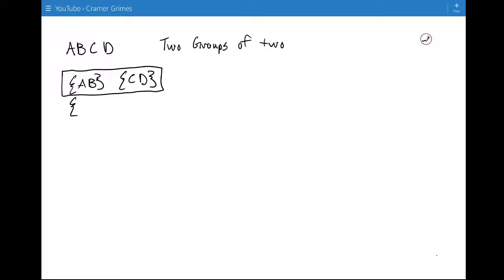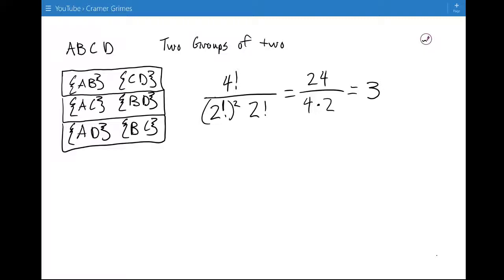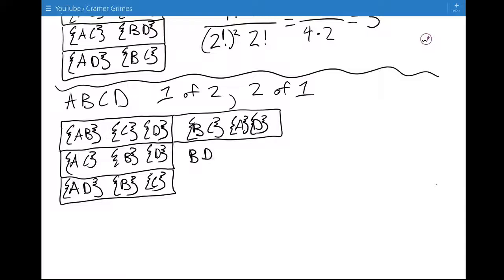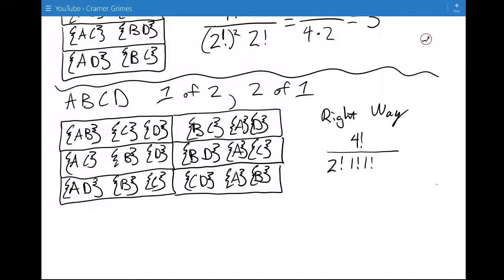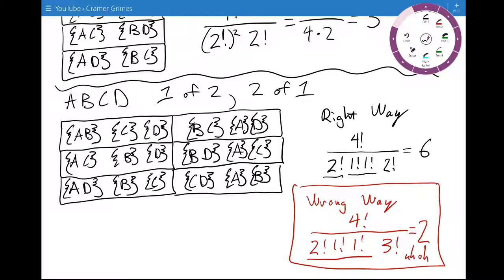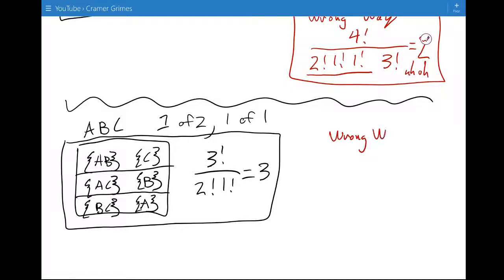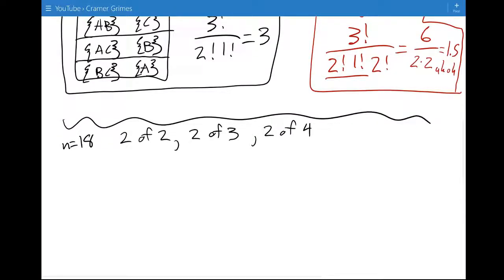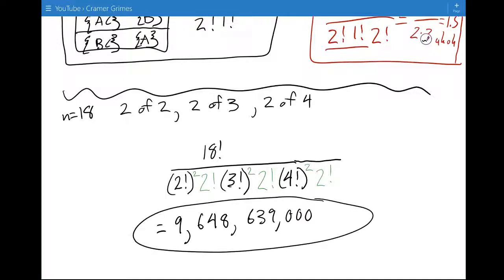Unordered Partition with Uneven Groups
Explaining how to calculate the number of Unordered Partitions when you have Even vs Uneven Groups